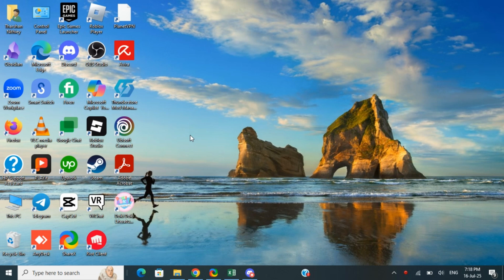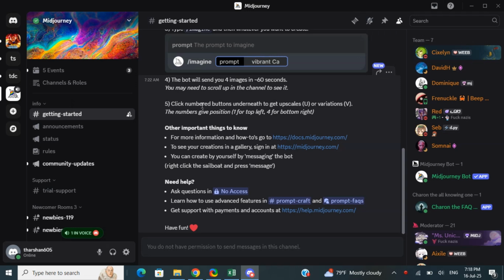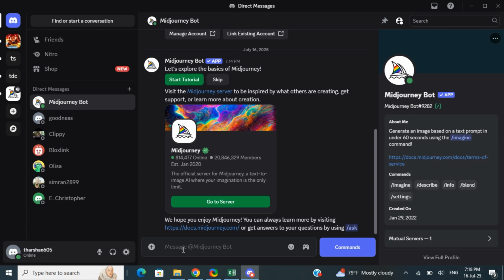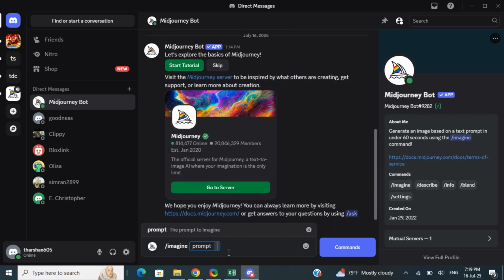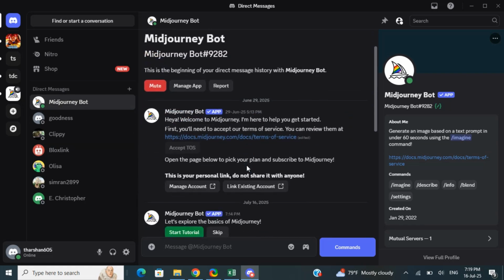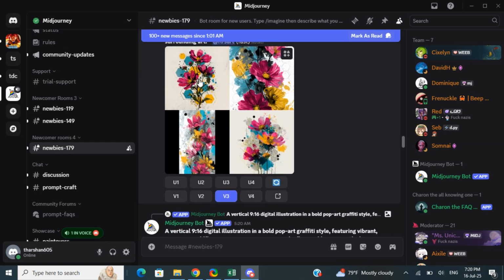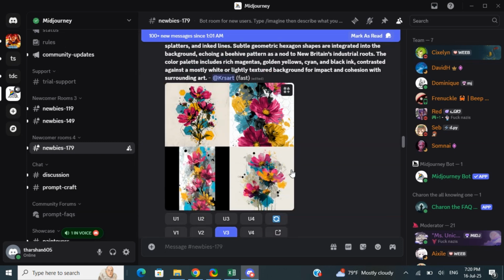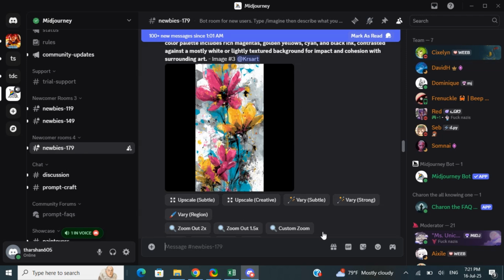How to Upscale Images in Midjourney 🤖 AI Tools Tutorial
Learn How to Upscale Images in Midjourney.